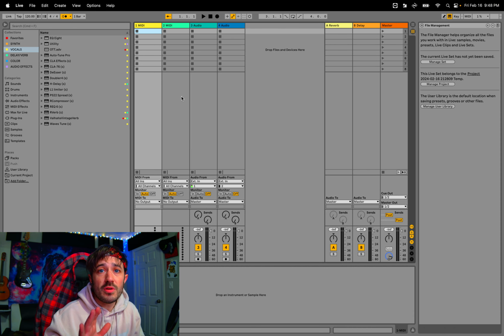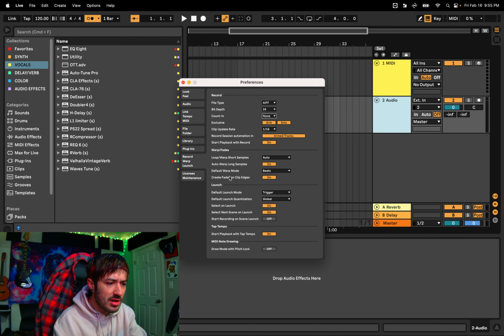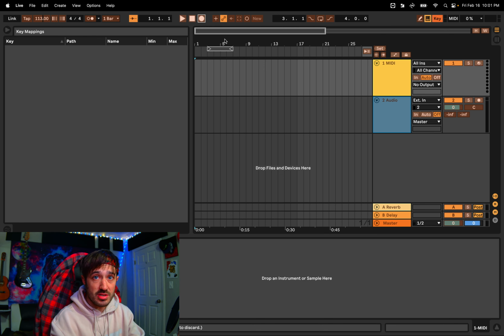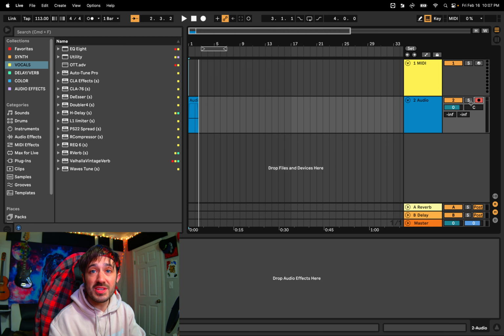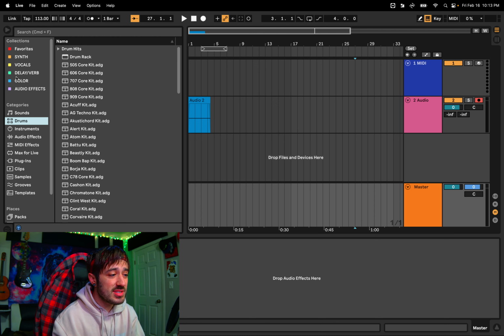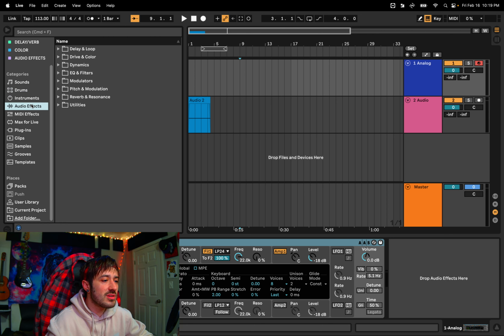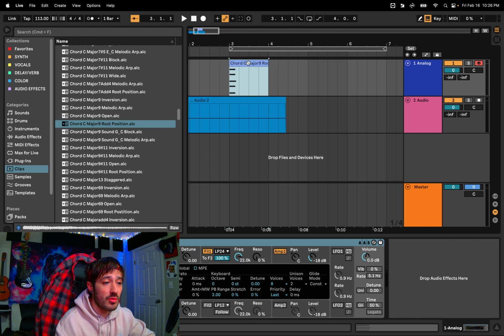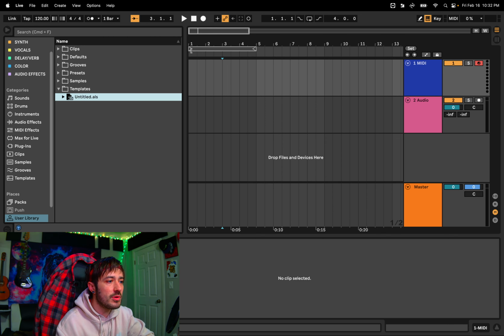The Least Confusing Ableton Tutorial On The Internet (for ABSOLUTE BEGINNERS)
This tutorial would have helped me IMMENSELY when I first got Ableton Live. I watched a bunch of these "beginner tutorials" and it feels like these Youtubers really don't remember what it's like to ACTUALLY be a beginner. So I've really tried to use language that will make sense to legit beginners. Hopefully this gives you guys an idea of what the hell you're looking at when you open it up for the first time. Congrats on getting Ableton my creative friend :)

0:00 Session View vs. Arrangement View
1:16 MIDI and Audio Tracks
2:22 Preferences: Look/Feel
3:35 Preferences: Audio Input/Output
4:48 Preferences: Sample Rate/Buffer Size
5:18 Preferences: Record
6:30 Preferences: Warp
8:08 Tempo/Metronome
11:27 Global Buttons (Play, Stop, Record)
12:09 Custom Key Mapping Mode
14:12 Using Laptop Keys as a Piano
15:19 Switching Between Session View/Arrangement View
15:34 Show/Hide Track Parameters
17:21 Track Mixer: Speaker On/Off
17:41 Track Mixer: Solo Button
18:37 Track Mixer: Record Arm
19:48 Track Mixer: Volume
20:07 Track Mixer: Panning
21:17 Ableton's "Infinity" Concept
21:57 Custom Track Colors
22:36 The Master Track
24:18 The Search Bar
25:08 Collections (The "Go-To" Area)
26:08 Categories ("Ableton's Sh*t")
26:45 Sounds
28:31 Instruments
29:58 Drums
31:09 Audio Effects
33:58 MIDI Effects
35:10 Plug-Ins
36:11 Clips & Samples
38:38 Templates
38:59 Places ("My Sh*t")
40:01 Intro to the Piano Roll
41:47 Zoom In/Out of Your Session
42:06 Looping
42:40 Saving Your New Default Set